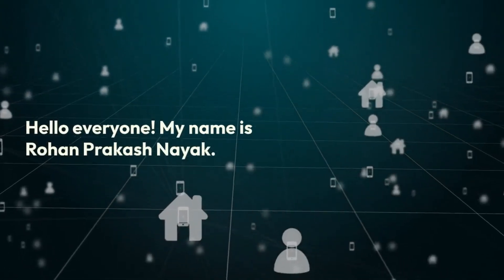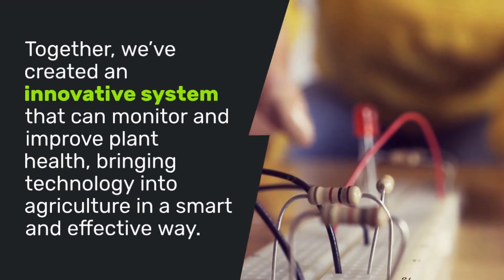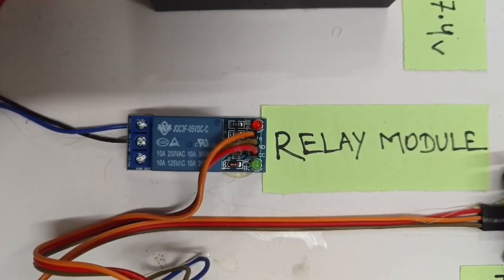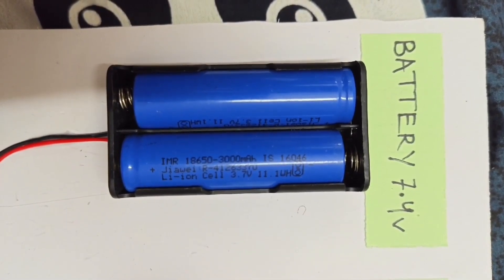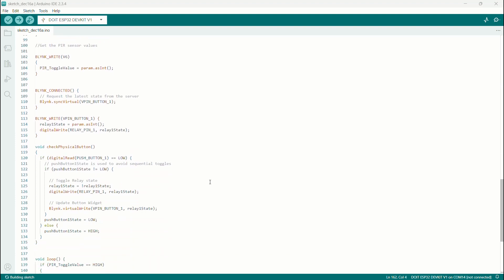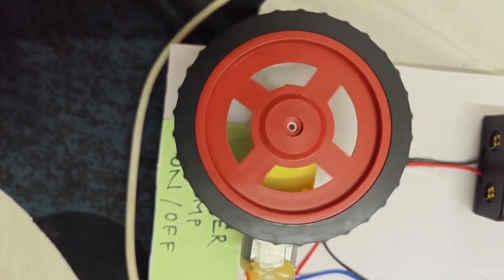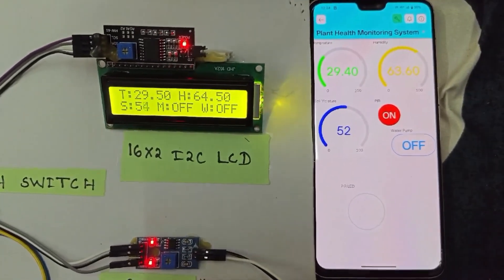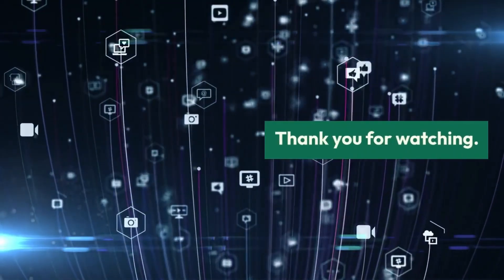Development of an IoT-based Plant Health Monitoring System using ESP32 for Enhanced Agriculture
"This project introduces an IoT-based smart system designed for real-time plant health monitoring, leveraging the ESP32 microcontroller. By integrating environmental sensors and data analytics, the system provides insights into soil and atmospheric conditions to optimize agricultural productivity. Ideal for modern farming applications, this project demonstrates the practical integration of IoT technology to enhance plant care and resource management, catering to both small-scale and large-scale agricultural setups."

Project Overview and Goals:

Plant Health Monitoring: Develop a system that tracks essential parameters such as soil moisture, temperature, humidity, and light intensity to assess plant health.
IoT Integration: Enable real-time data transmission to the cloud for remote monitoring and analytics, accessible through mobile or web platforms.
Smart Alerts: Set thresholds for critical parameters and trigger alerts to farmers for proactive decision-making.
Sustainability: Optimize water and nutrient use by monitoring soil conditions, reducing waste, and improving crop yield.
Key Components and Technologies:
ESP32 Microcontroller: The core of the system, handling sensor data collection, processing, and Wi-Fi-enabled IoT connectivity.
Sensors:
Soil Moisture Sensor: Monitors water content in the soil.
Temperature and Humidity Sensor (e.g., DHT22): Tracks atmospheric conditions.
Light Sensor (e.g., BH1750): Measures sunlight intensity to assess optimal light exposure for crops.
Cloud Platform: Integrates with platforms like Firebase, Blynk, or ThingSpeak for real-time data visualization and remote access.
Power Supply: Utilizes low-power design and solar panels for sustainable energy usage in remote areas.

Features and Benefits:
Real-Time Monitoring: Provides farmers with live updates on critical environmental factors affecting plant health.
Mobile Accessibility: Data visualization through user-friendly apps or web interfaces for easy access and control.
Predictive Analytics: Incorporates basic ML models for disease prediction or irrigation scheduling, further enhancing decision-making.
Cost-Effective Solution: An affordable and scalable system suitable for diverse agricultural setups.

Learning Outcomes:
Master the integration of IoT technologies like ESP32 with various agricultural sensors.
Understand data acquisition, real-time processing, and visualization in IoT applications.
Explore cloud integration for remote monitoring and control in smart farming systems.
Learn how IoT can transform traditional agriculture into a data-driven, sustainable practice.

By the end of this project, you will have developed a robust IoT-enabled system that contributes to smarter and more efficient agriculture. This project is a showcase of how technology can address real-world challenges in farming, ensuring food security and sustainability for future generations.